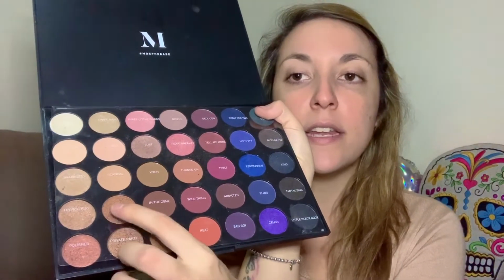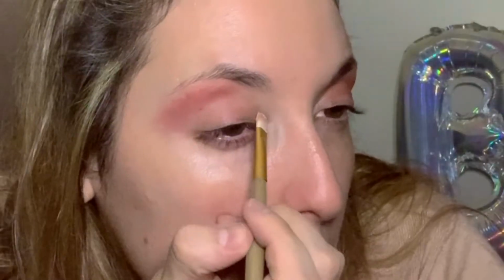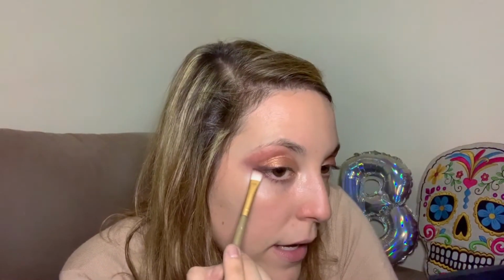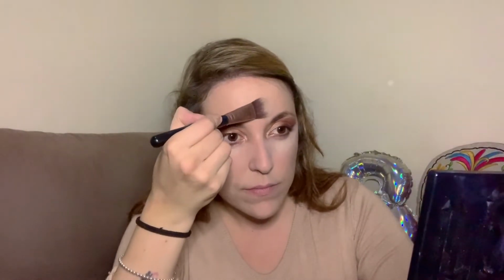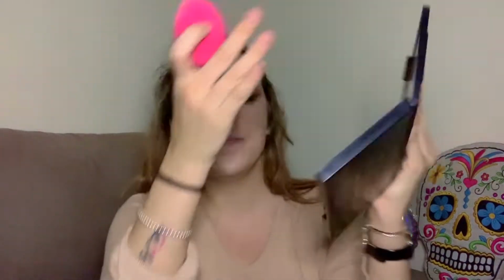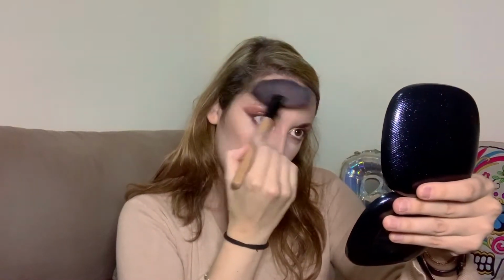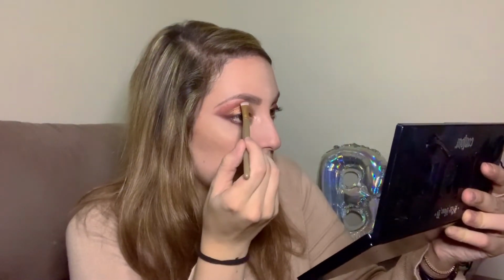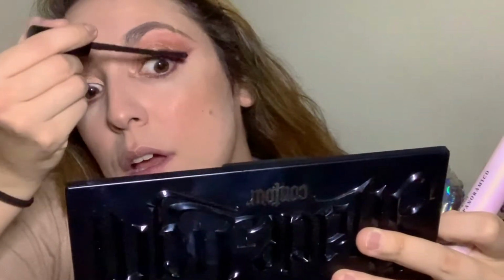How To do a Christmas Party Makeup // Autum Look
Hey guys !!

This look i was creating on the GO and thought i wanted these kinds of colors on my eyes i thought it was a cute look for a dinner party or even spice it up with some lashes for a XMAS PARTY!

I Hope you all enjoy and you also had a laugh!!

Bb